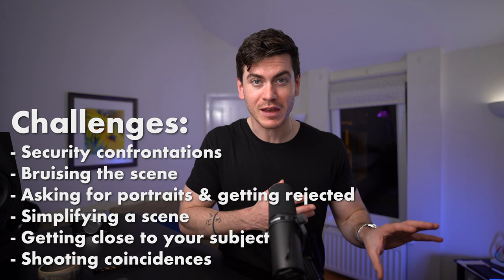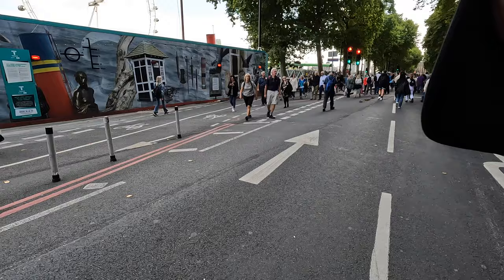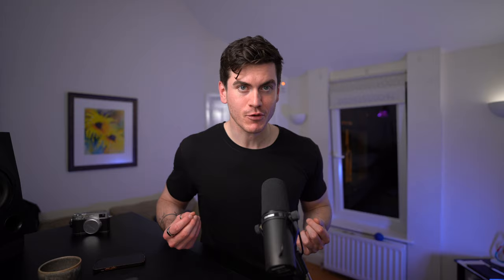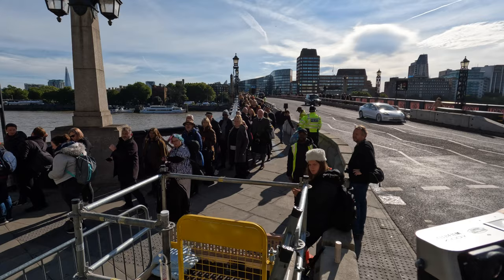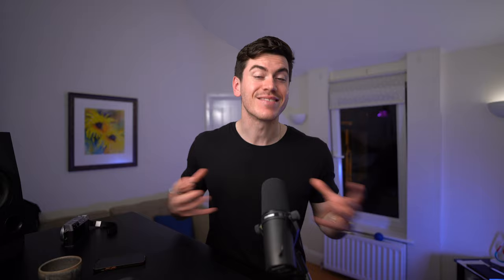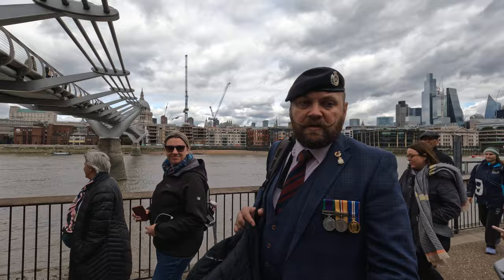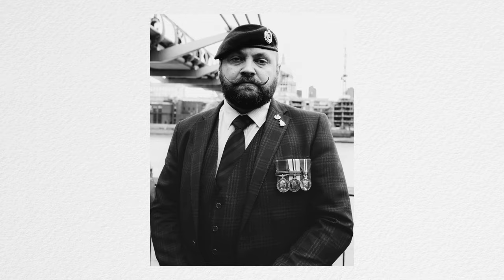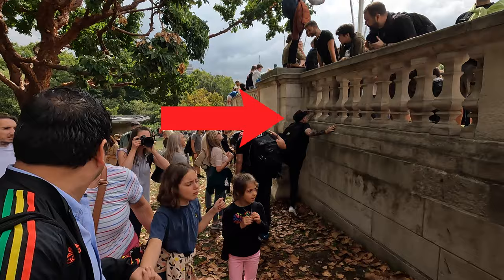Street Photographers Always Struggle With This | Expert Advice | POV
How to overcome street photography challenges?
From getting stopped by security for taking photos, to asking strangers for photos, we have so many potential obstacles to overcome.

So what's the best way to do it?

Peace,
JP